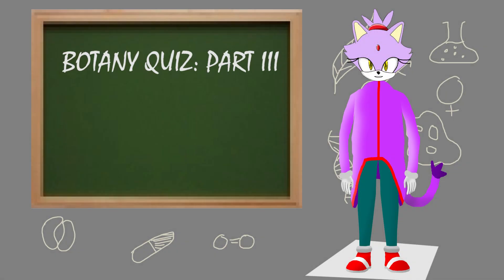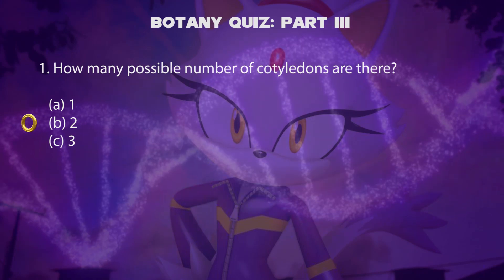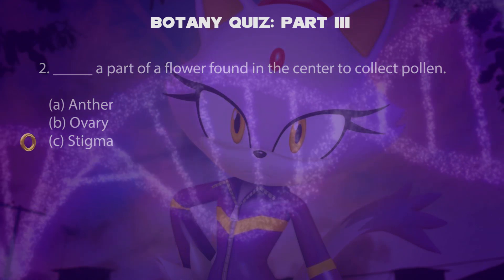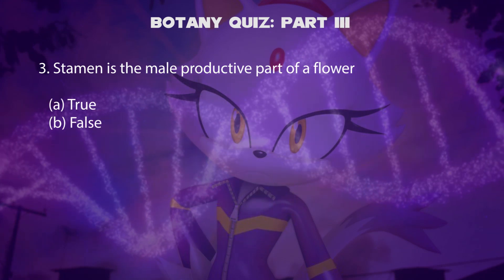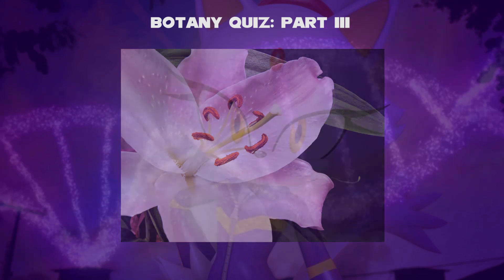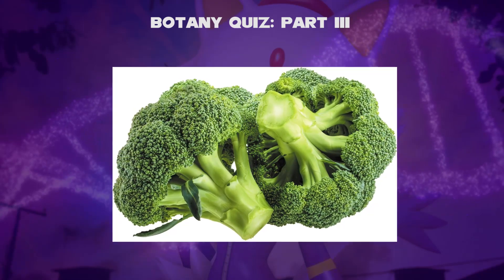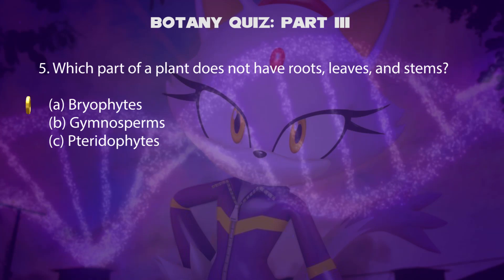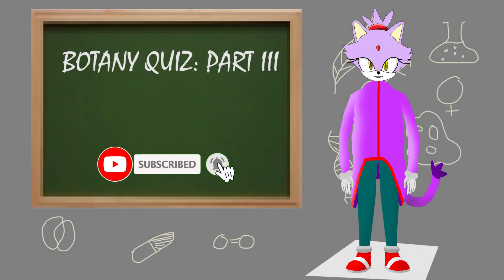Blaze the Cat Doing Botany Quiz Part 3 (Updated Bkg Music)